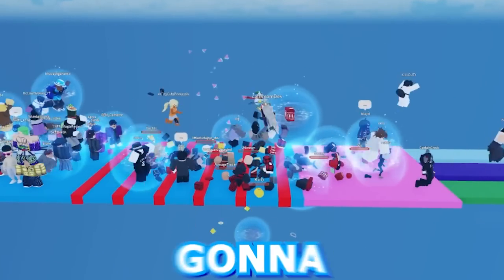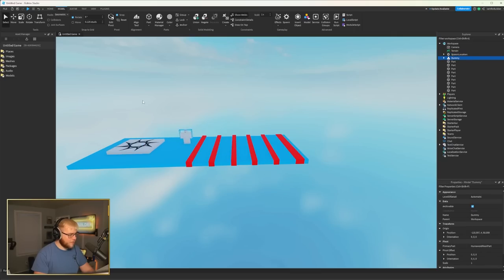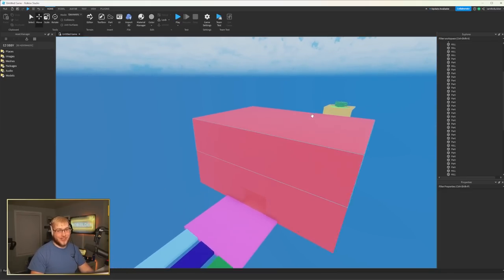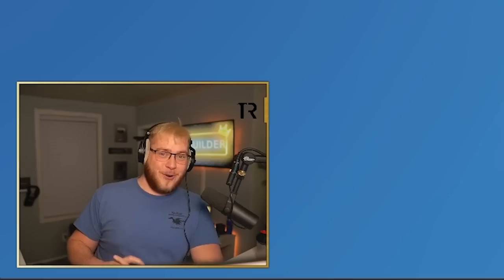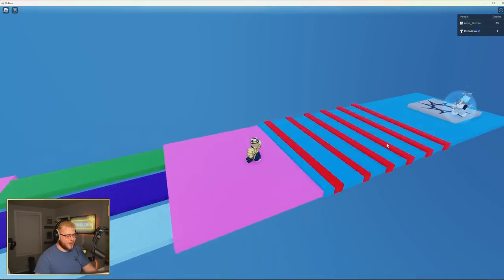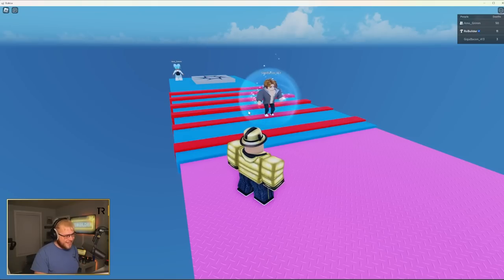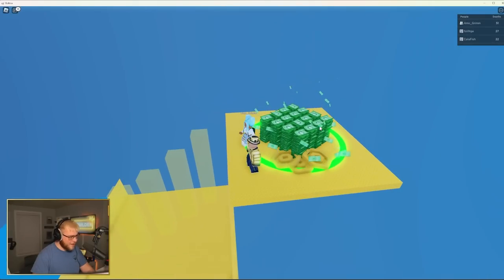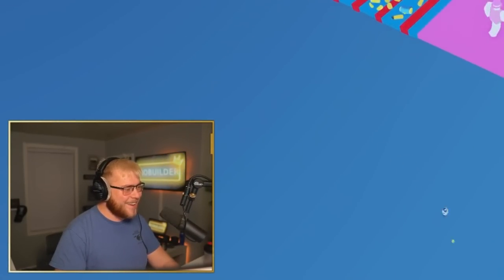I Made a Game That Gives You Robux!